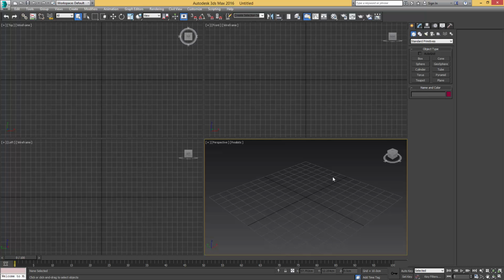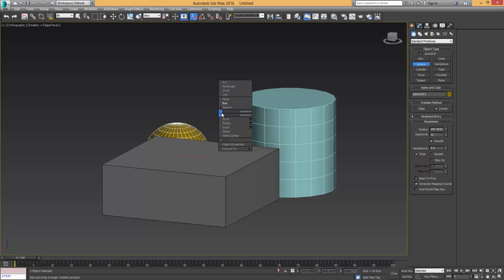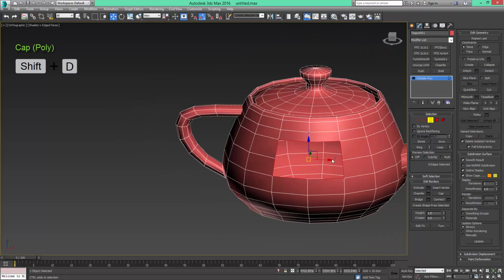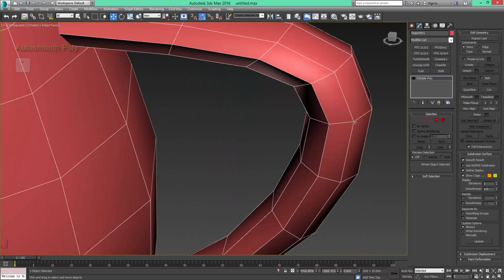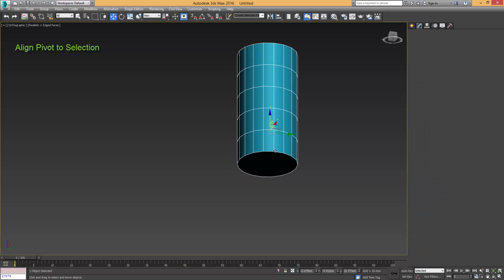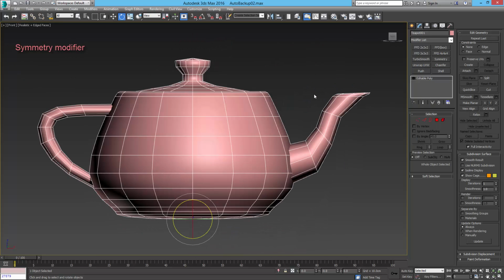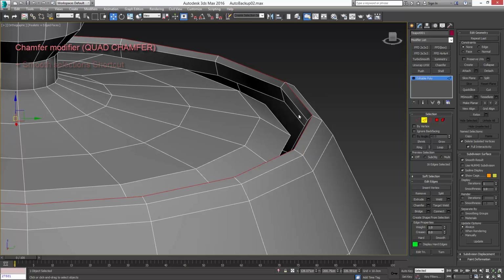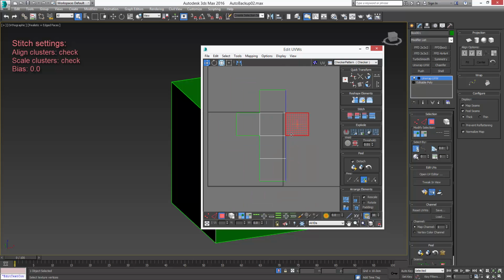Chapter 1 3DS MAX Introduction